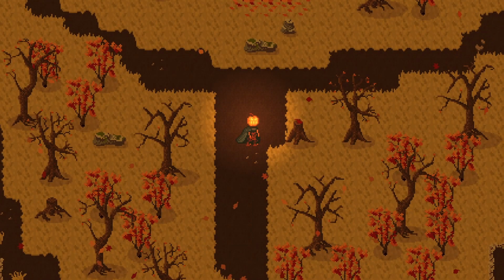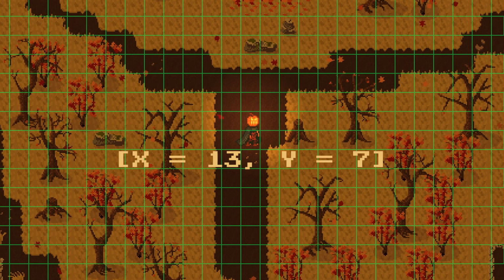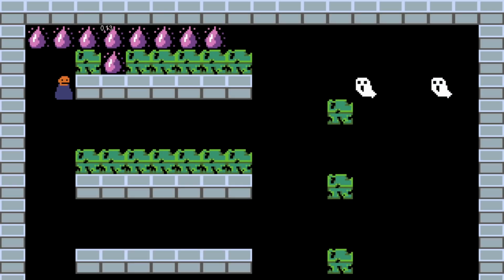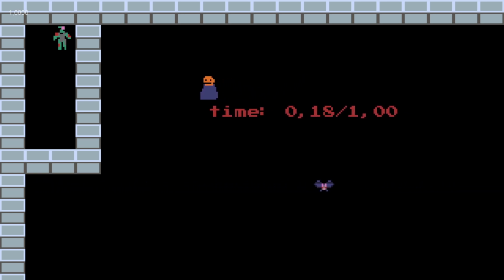Types of movement in games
Hi! This weeks video is bit shorter and less technical as I had pretty tight schedule lately, still I hope You like it!

Thanks!